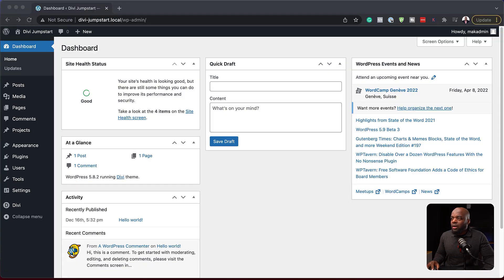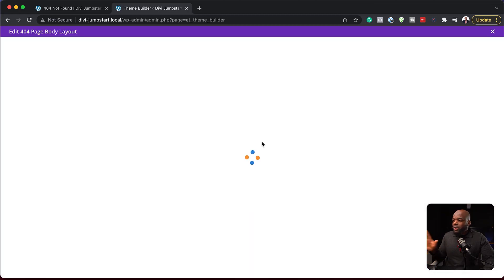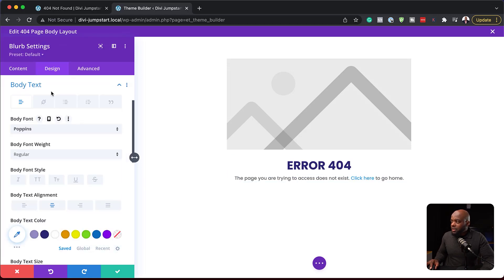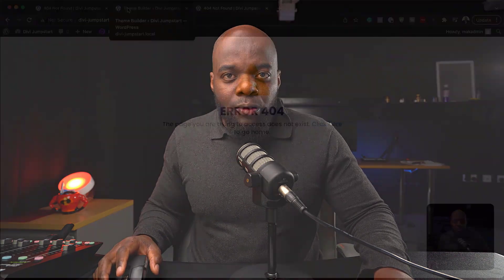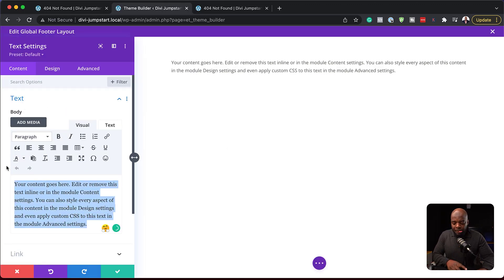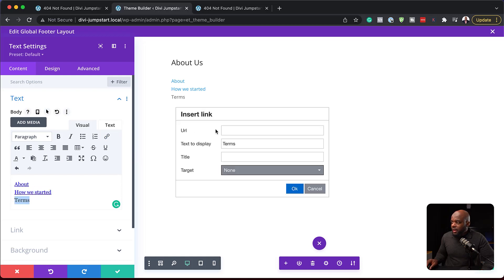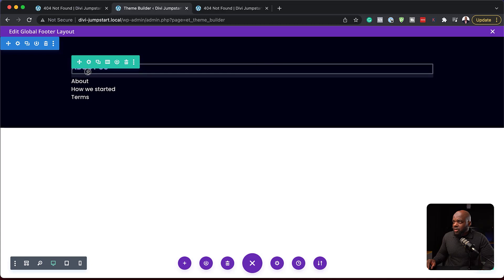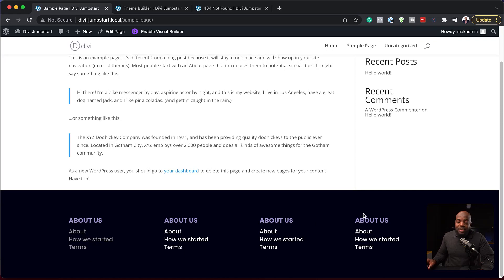Amazing Divi Theme Builder Secrets - Divi Theme Course